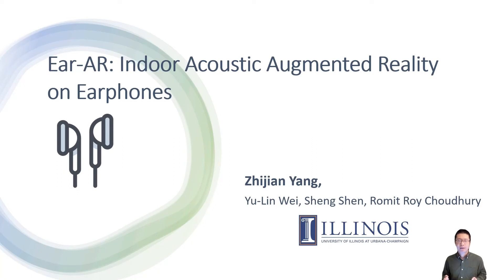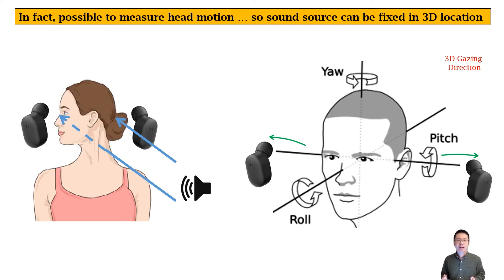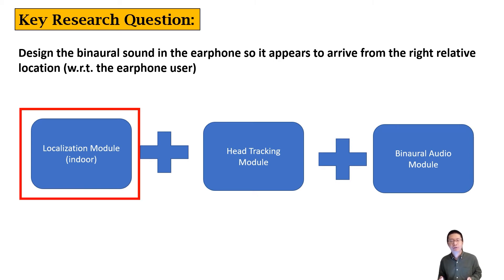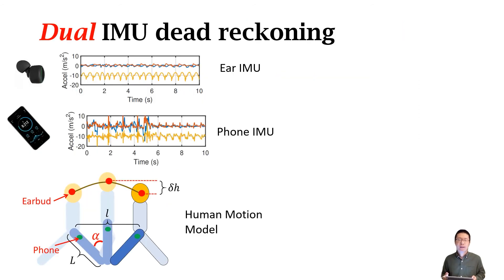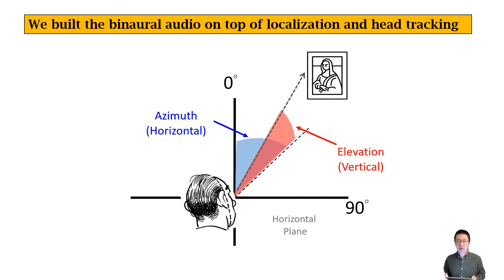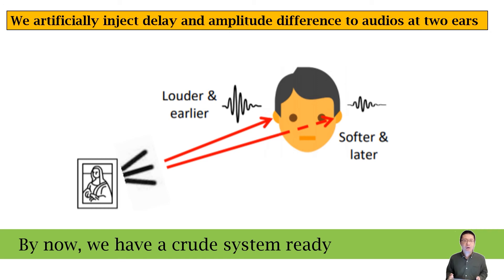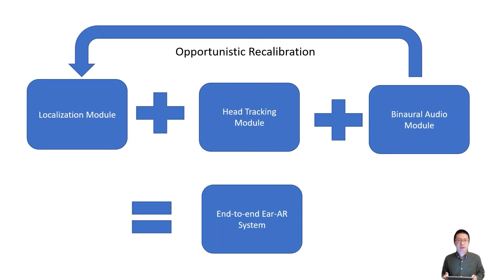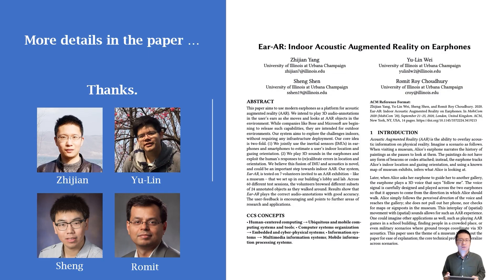MobiCom 2020 - Ear-AR: Indoor Acoustic Augmented Reality on Earphones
Session: Acoustic
Chair: Jennifer Chen (US) and Longfei Shangguan